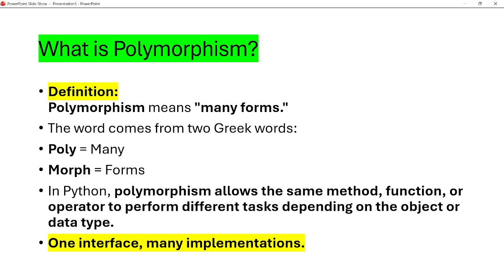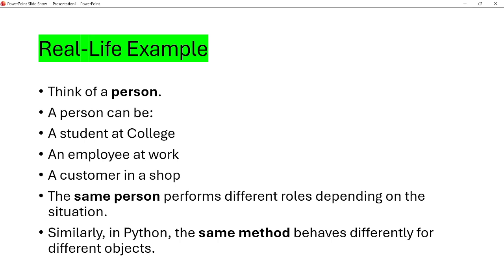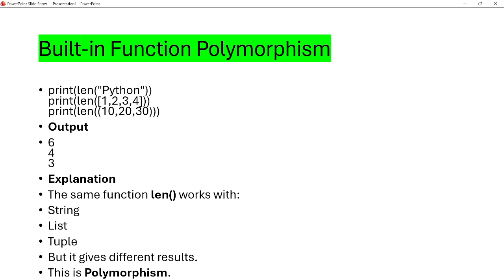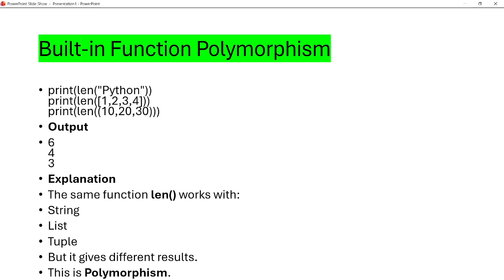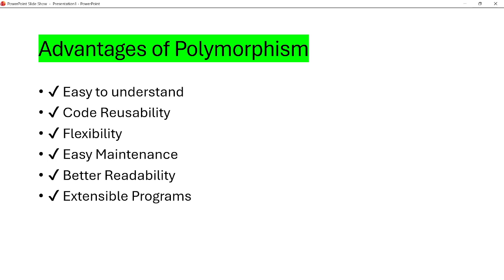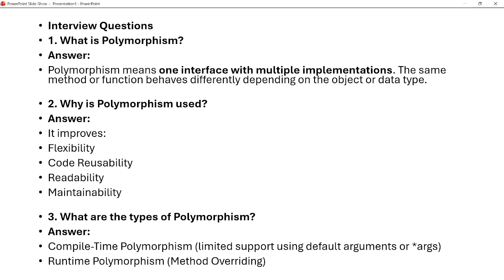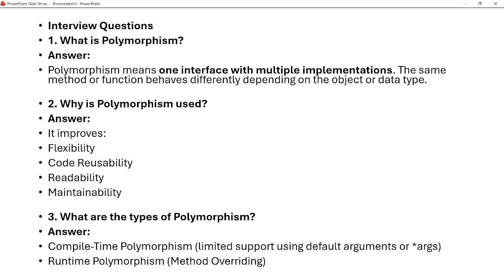What is Polymorphism in Python ? Explain in Detail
If you want the PDF for this concept,
then go to my